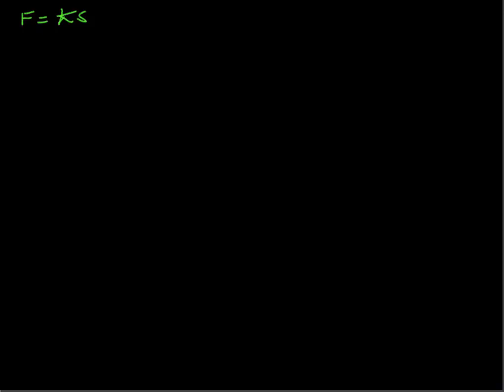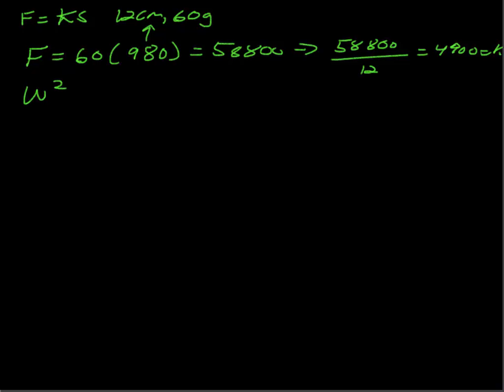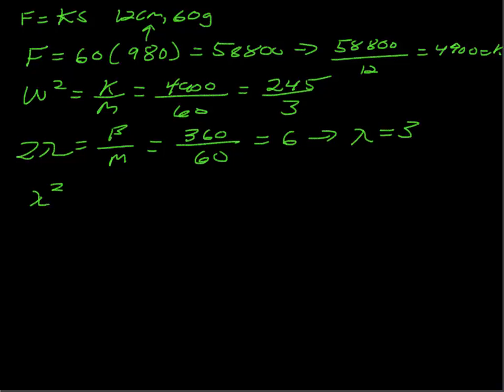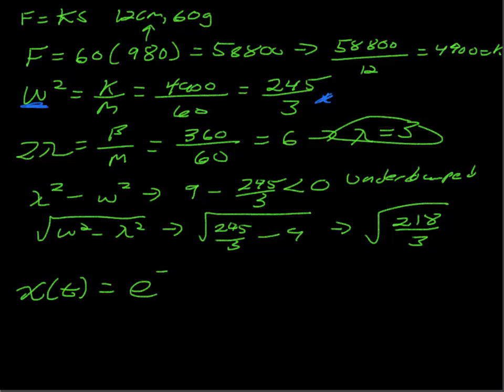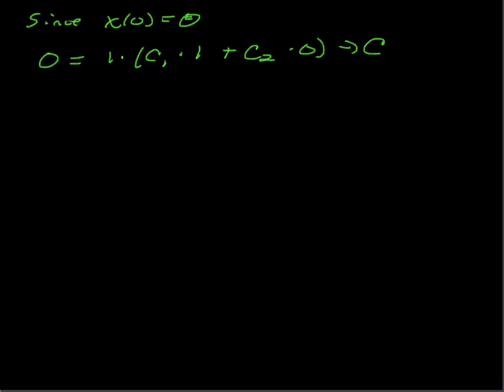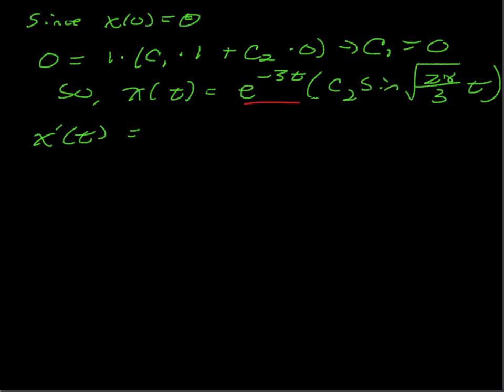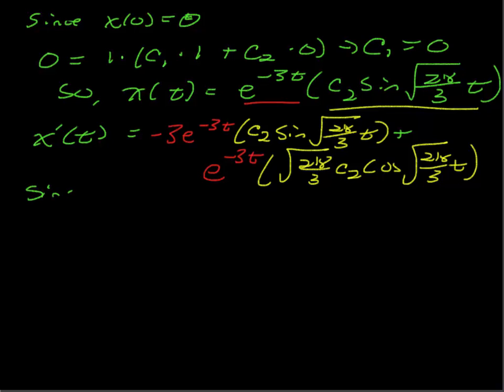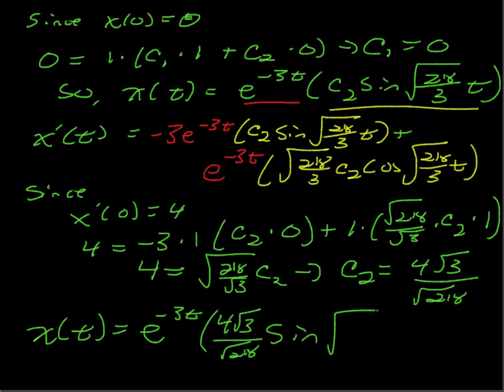underdamped DE problem